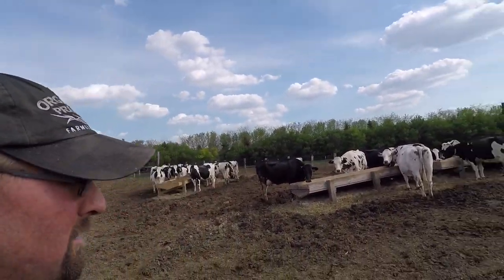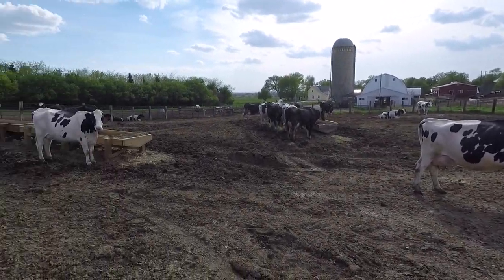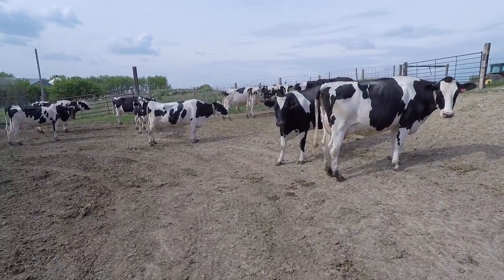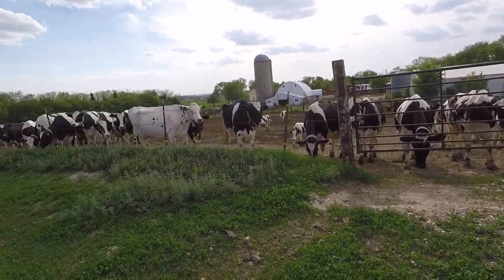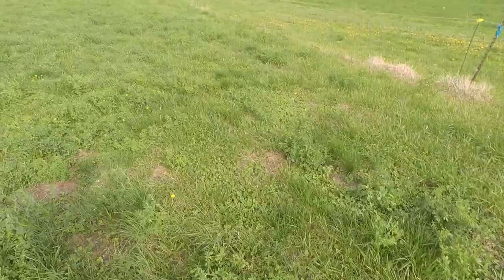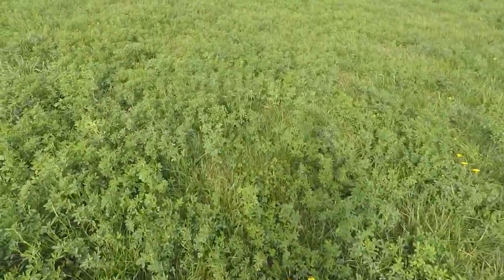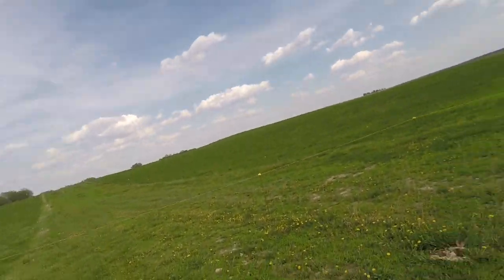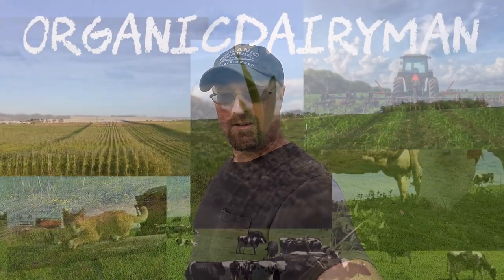A Quick Look At Our Milk Cows And Cow Pasture!